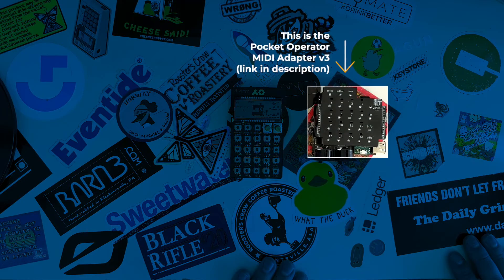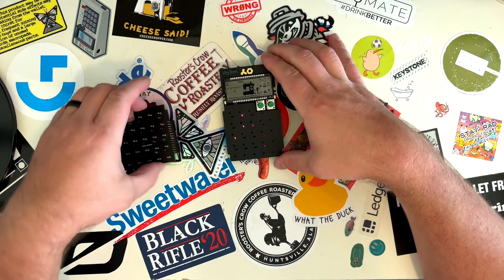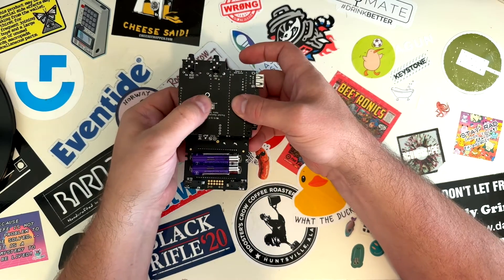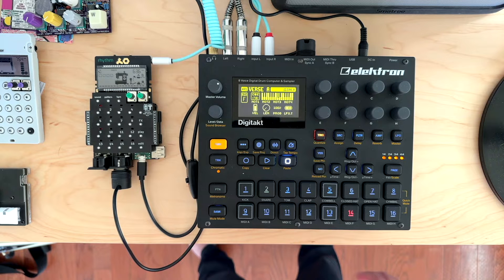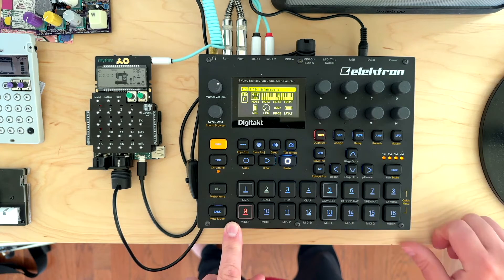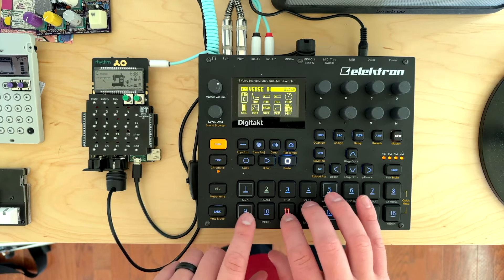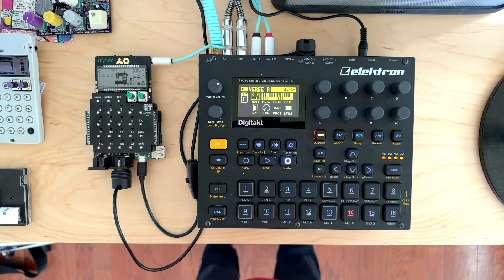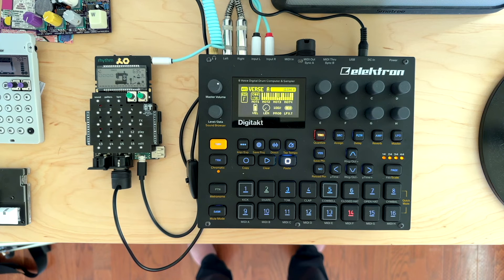Control Pocket Operators with MIDI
Use this adapter to control the Teenage Engineering Pocket Operators via MIDI.